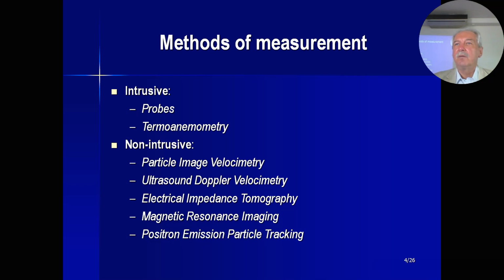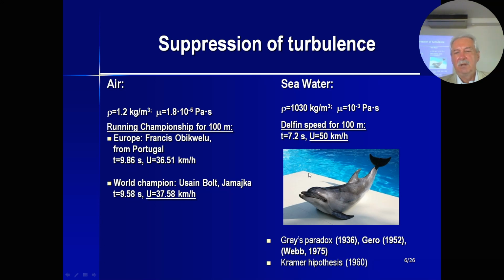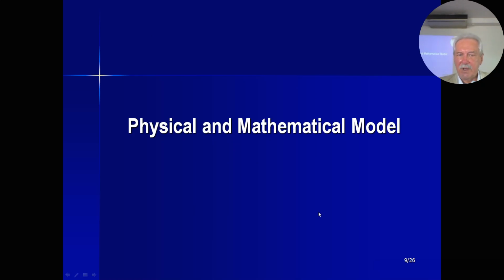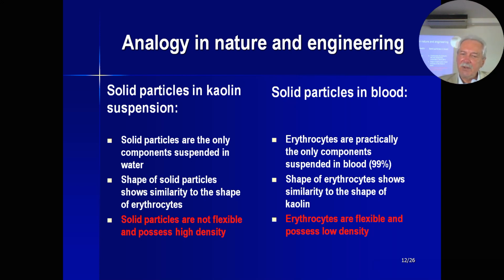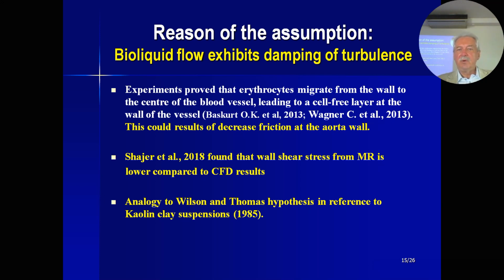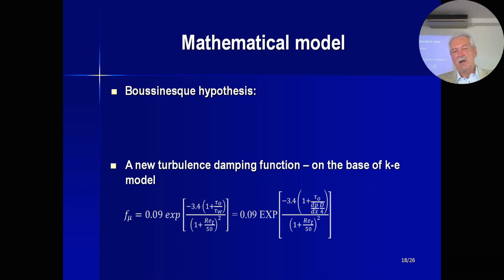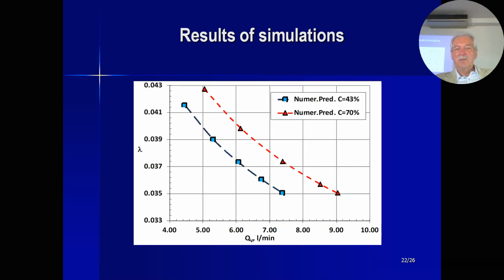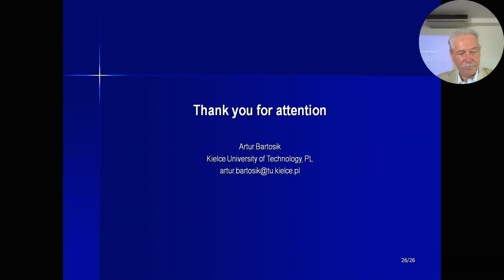Effect of High Solid Concentration on Friction in a Transition &Turbulent Flow of Bioliquid ...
Effect of High Solid Concentration on Friction in a Transitional  and Turbulent Flow of Bioliquid Suspension
by Artur Bartosik